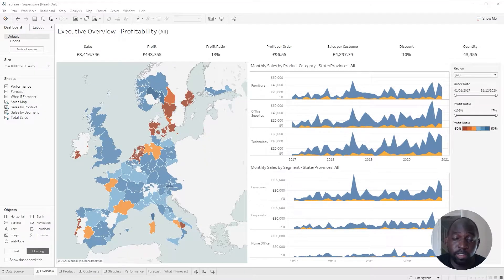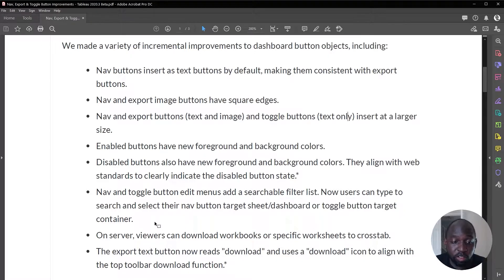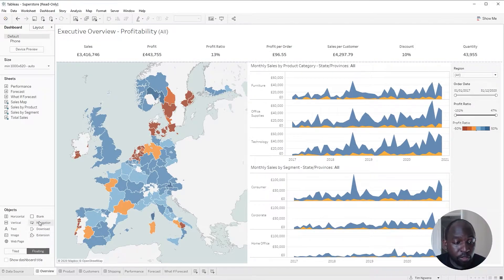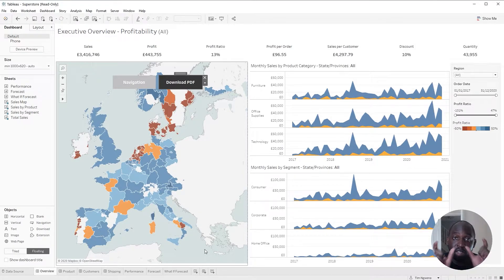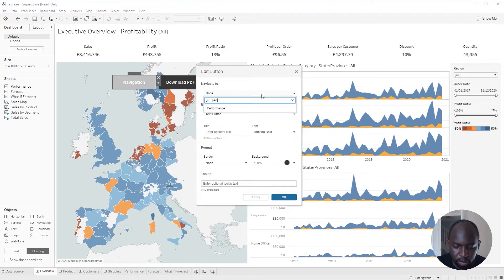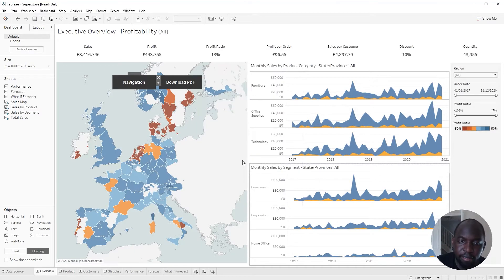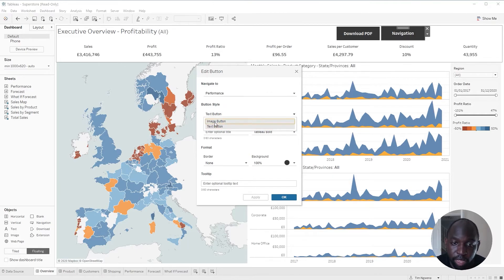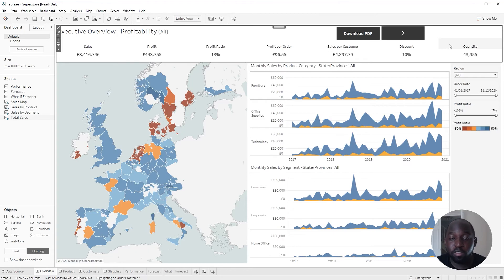Nav, Export & Toggle Button Improvements in Tableau 2020.3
My Courses on Linkedin Learning Tableau release note
We made a variety of incremental improvements to dashboard button objects, including:
Nav buttons insert as text buttons by default, making them consistent with export buttons.
Nav and export image buttons have square edges.
Nav and export buttons (text and image) and toggle buttons (text only) insert at a larger size.
Enabled buttons have new foreground and background colours.
Disabled buttons also have new foreground and background colours. They align with web standards to clearly indicate the disabled button state.*
Nav and toggle button edit menus add a searchable filter list. Now users can type to search and select their nav button target sheet/dashboard or toggle button target container.
On server, viewers can download workbooks or specific worksheets to a crosstab.
The export text button now reads "download" and uses a "download" icon to align with the top toolbar download function.*